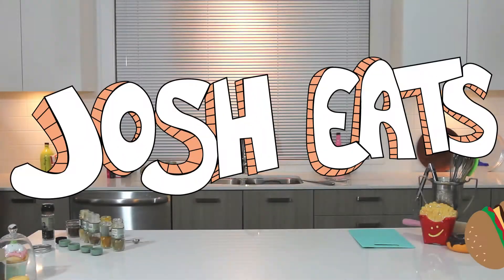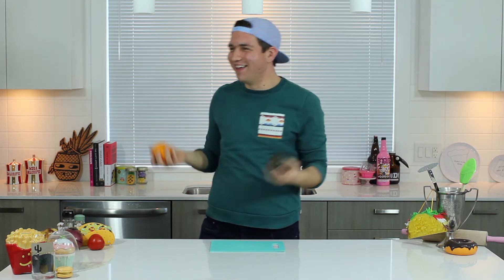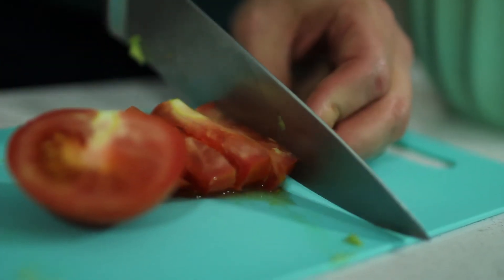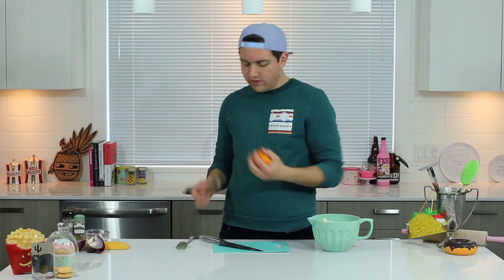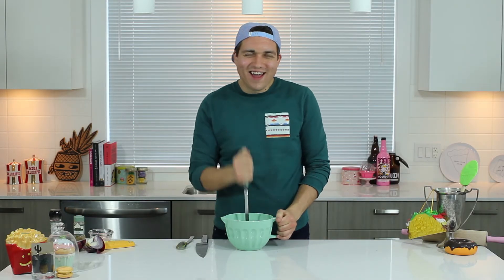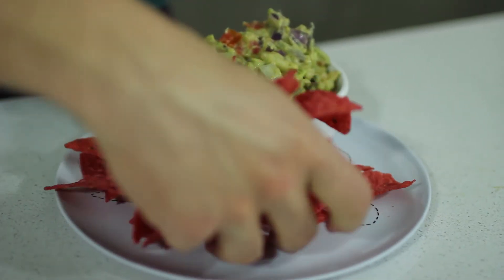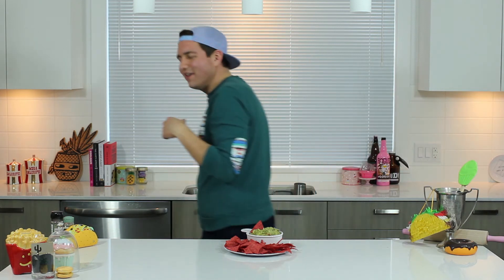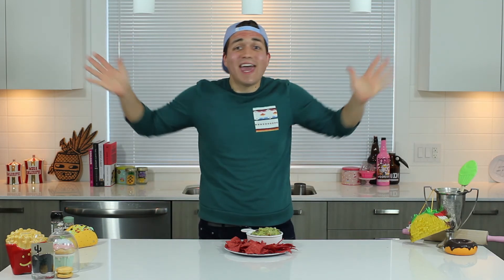Pear Guacamole | CINCO DE MAYO | Josh's Kitchen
Here're the recipe for my Pear Guacamole, which is MORE than perfect for your Cinco de Mayo fiestaaaaa!

Ingredients

- 2 avocados
- 1 tomato
- 1/4 onion
- 1 pear (peeled)
- juice from 1/2 an orange
- salt and pepper
- cumin

Mash everything together and you're good to go!

THE TEAM:
Shot and Edited by: Charlene Sparman